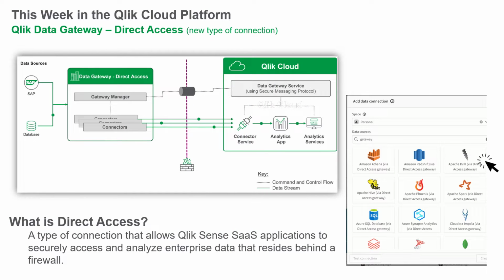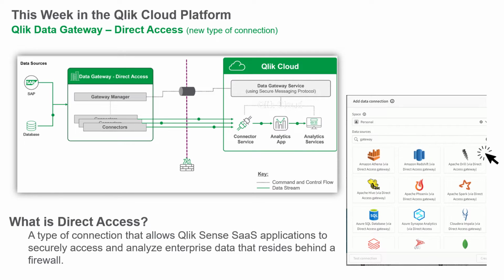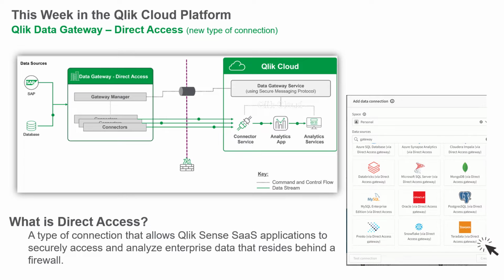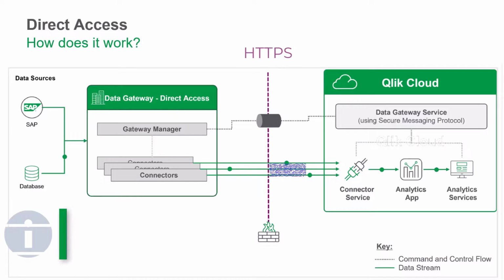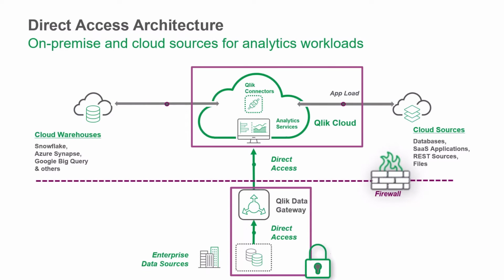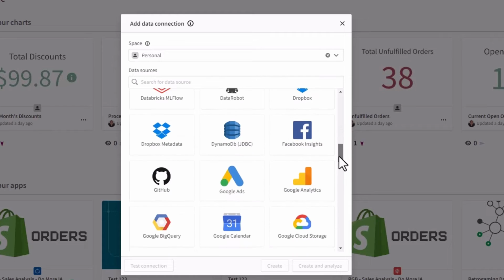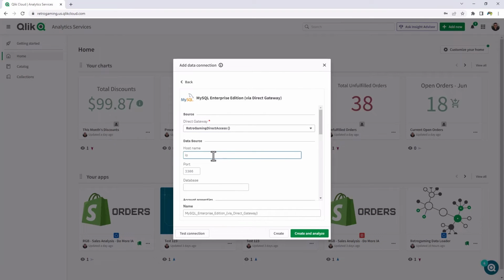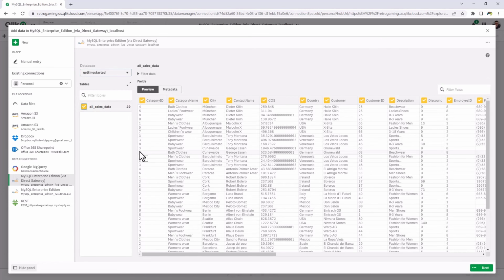SaaS in 60 - Qlik Data Gateway - Direct Access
This week we introduce a new type of data connection that allows Qlik Sense Apps to securely access data that is on-premises or within a virtual private cloud, without compromising security – using what is known as Qlik Data Gateway – Direct Access connections.